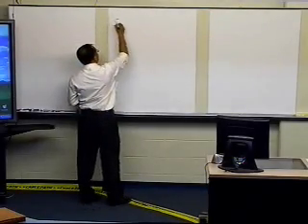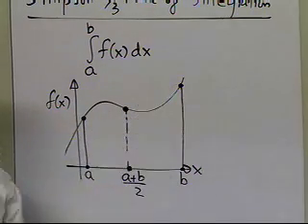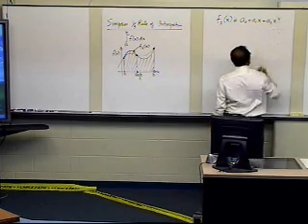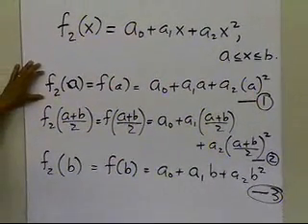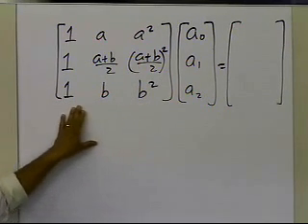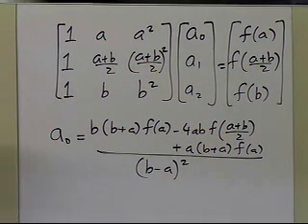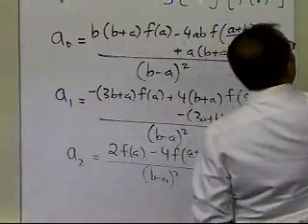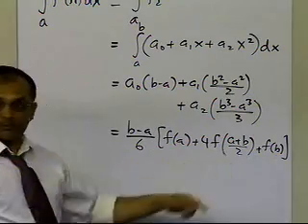Chapter 07.03: Lesson: Simpson's One Third Rule: Derivation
Learn the derivation of Simpson's 1/3 rule of numerical integration. For more videos and resources on this topic, please